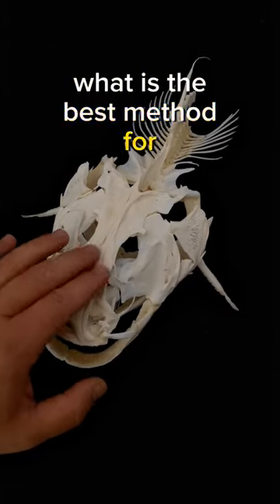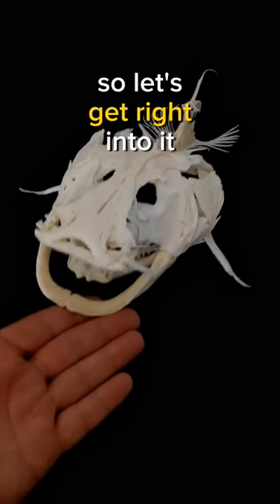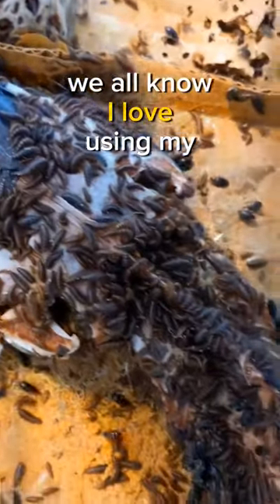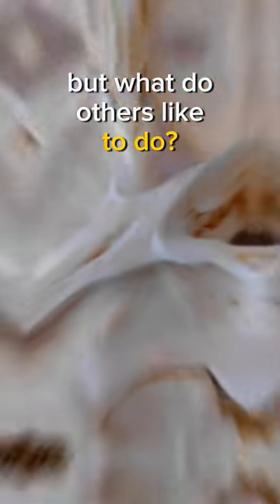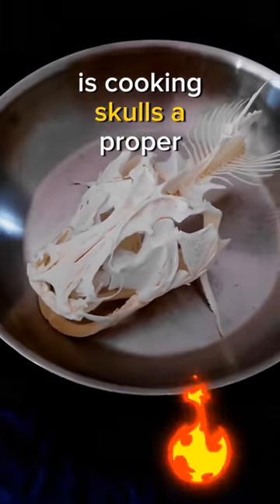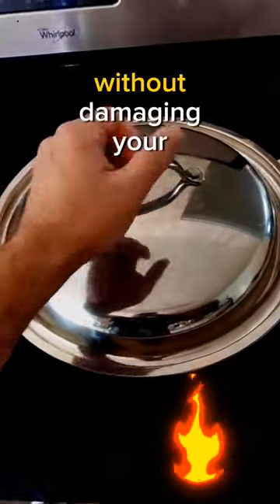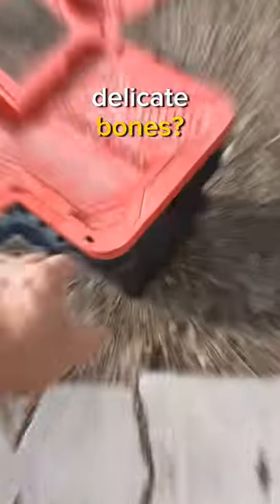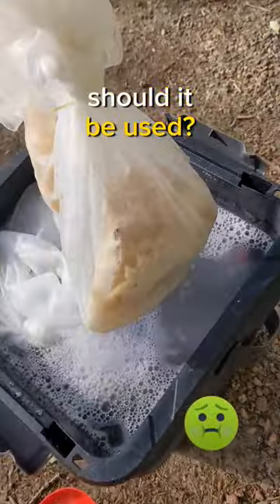Skull Cleaning best method?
Whats your favorite method of skull cleaning?

Lets hear what you like to do best and learn together. We can debate in the comments section. respectfully. I hope. :)